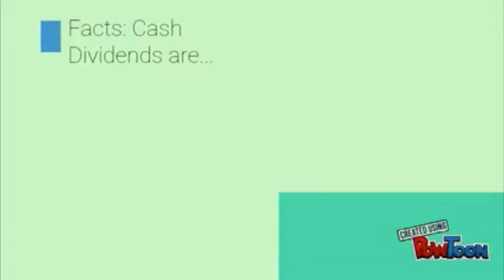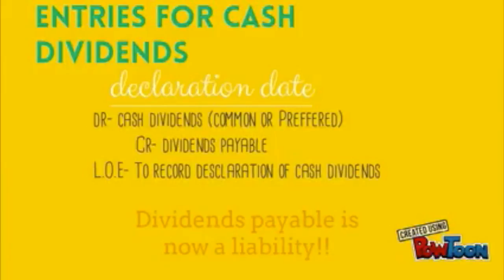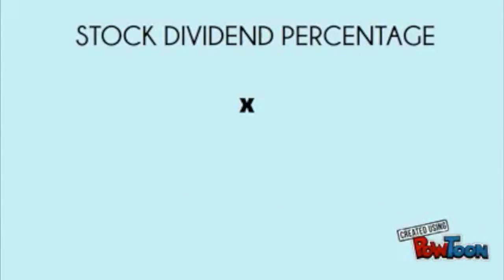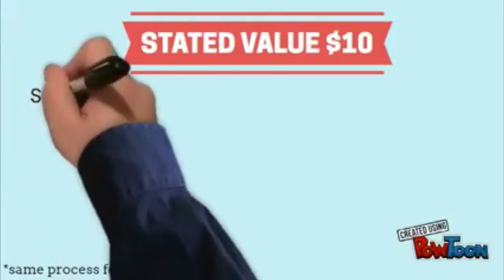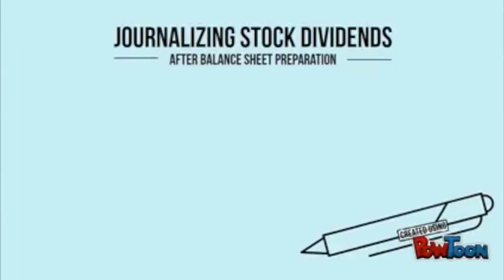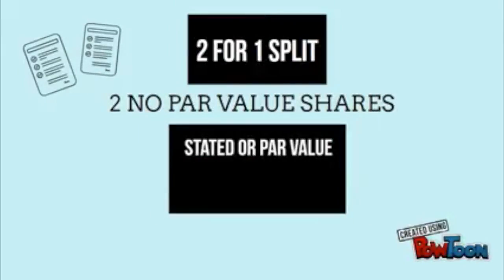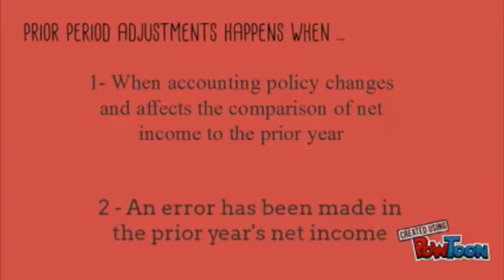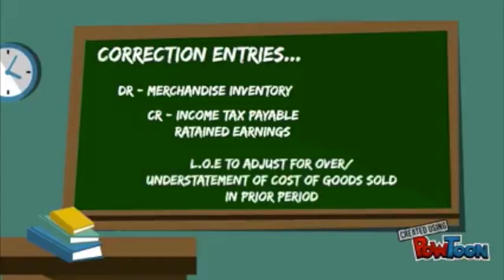accounting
Dai-jah & Carmen's Grade 12 Accounting summative, cash & Stock Dividends, Stock splits and prior period adjustments. Video was created using Powtoons and iMovie. I am not the owner of the backfground music.